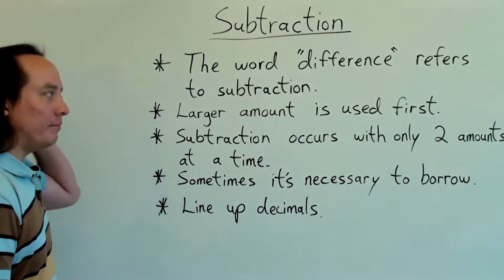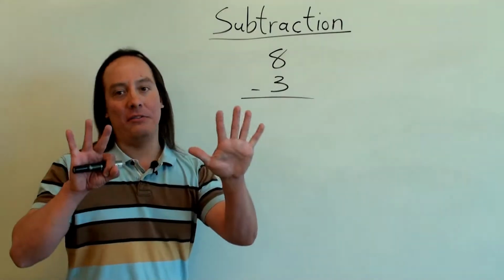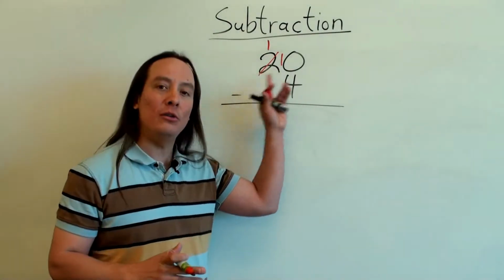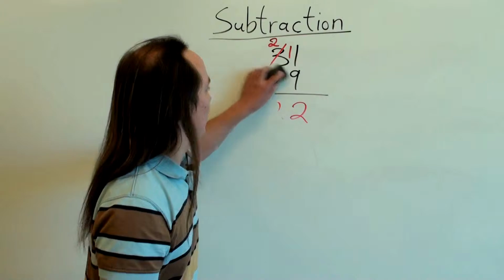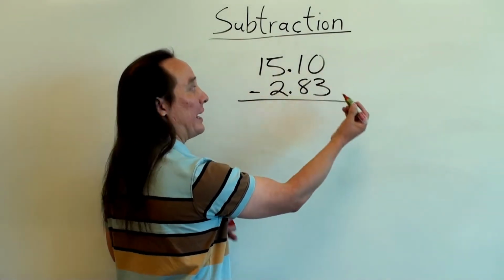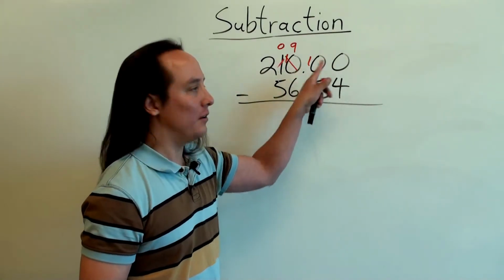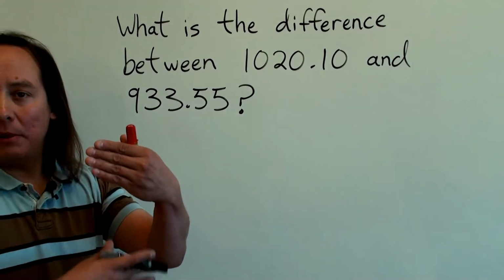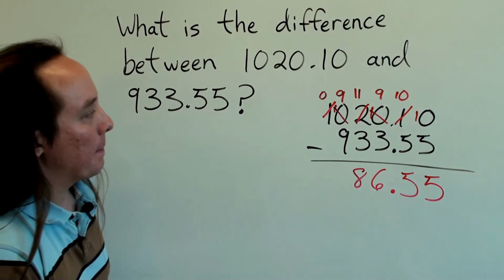UNM HEP - Subtraction